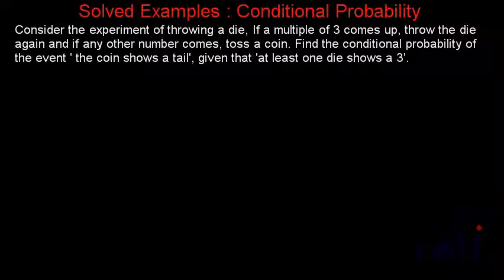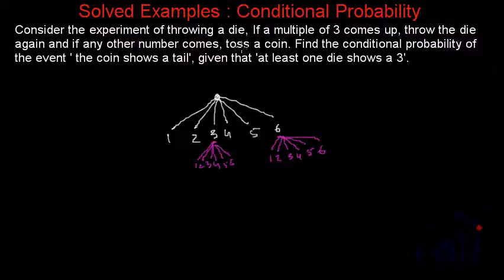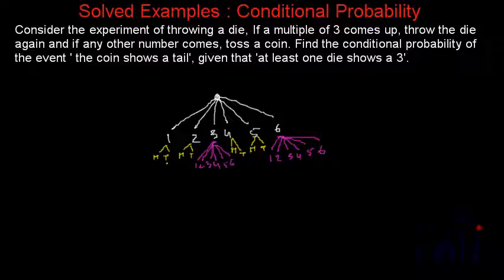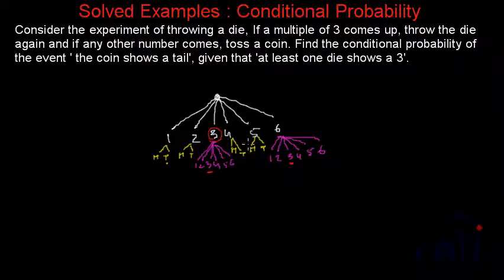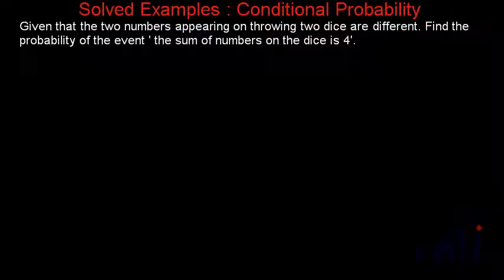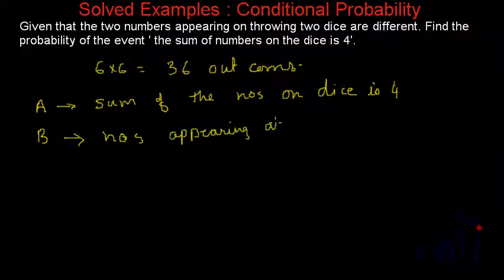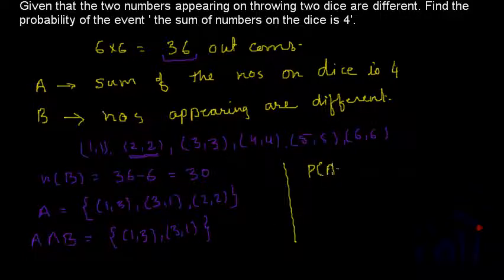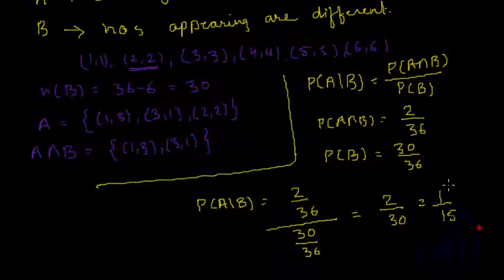Conditional Probability : Throw dice again if multiple of 3 in first throw else toss a coin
While throwing a die if a multiple of 3 appears throw dice again else toss a coin. Find the conditional probability of the event the coin shows a tail given that at least one die shows a 3.
Conditiona probability theory helps us to find the probability of an event occuring given the occurence of another event,